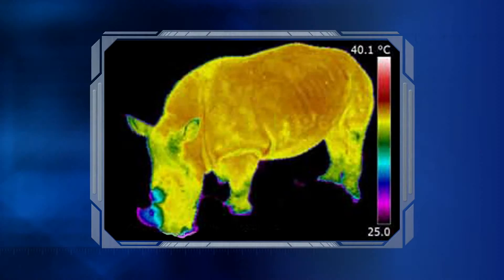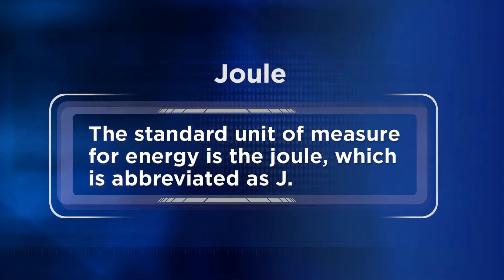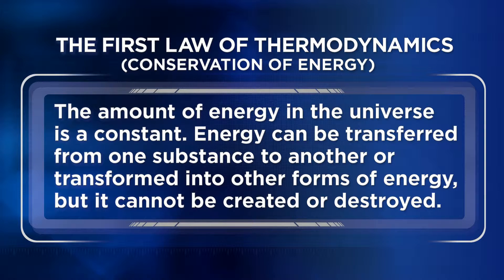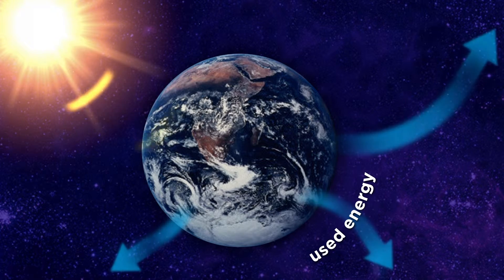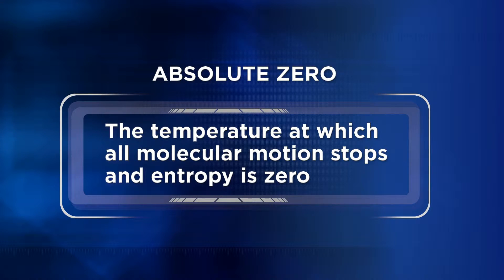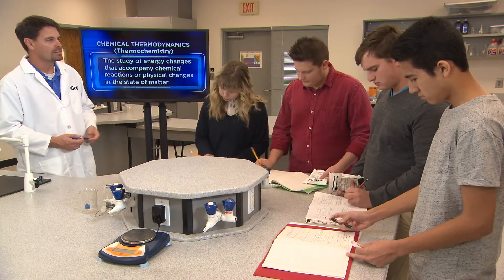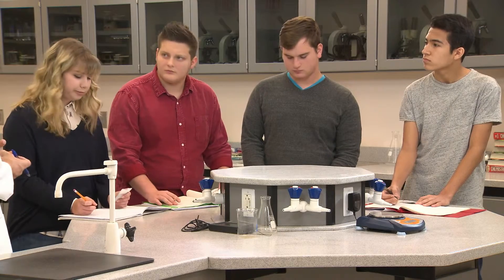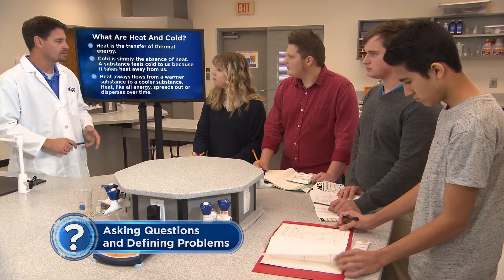The Laws of Thermodynamics | Chemistry Matters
The first segment in this unit looks at the laws of thermodynamics. The students examine heat-related phenomena of chemical thermodynamics using hot and cold packets, illustrating how thermodynamics work in the real world.